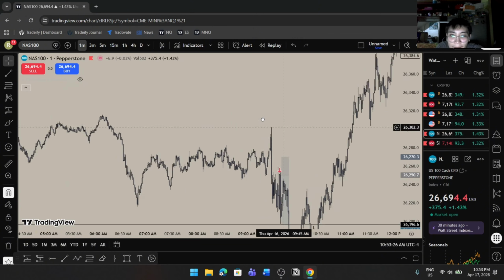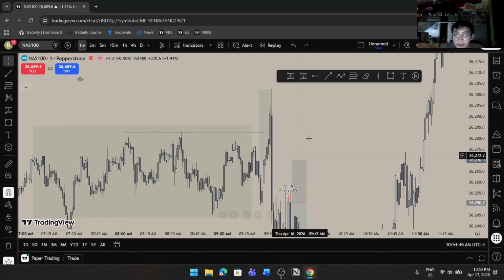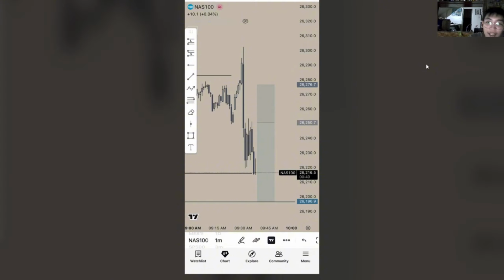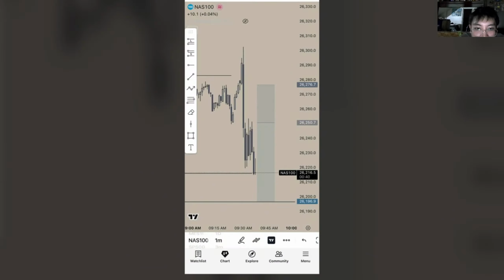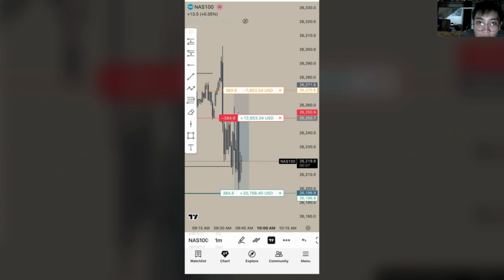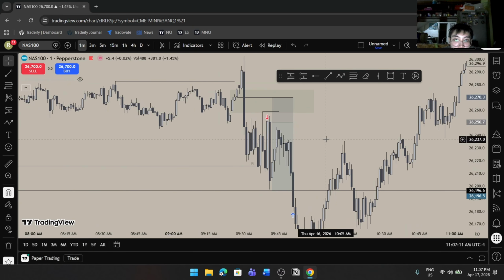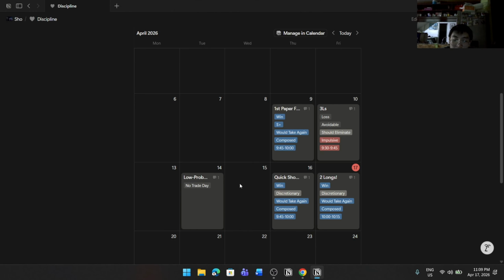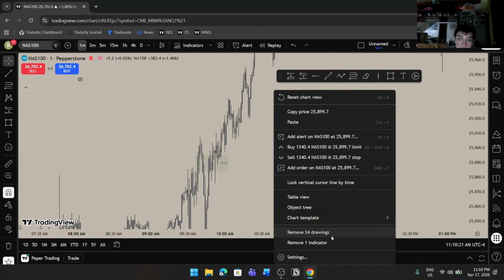Are You Still Chasing Entries Like An Unprofitable Trader? | Past Live Trades Ep. 10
This series is a raw compilation of my real futures trades — executed live, documented without filtering, and presented exactly as they happened. Every entry, stop loss, and take profit is shown, including both wins and losses. No cherry-picking, no hindsight bias, no edited narratives to make the results look better than they are.

This isn’t built to impress you with profits. It’s built to be examined. You’re seeing the decision-making, the risk control, and the execution over time. If you’re serious about trading, don’t just focus on outcomes. Study the process, question the consistency, and decide for yourself if it holds up.